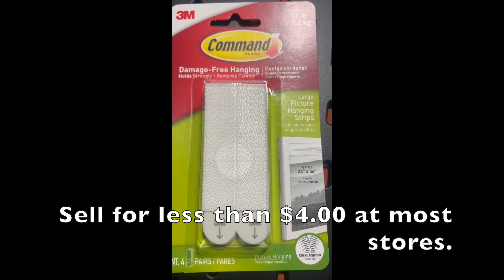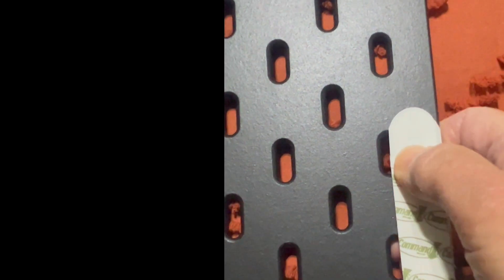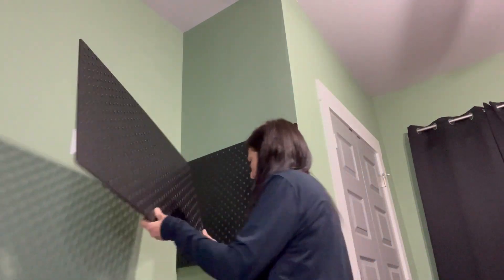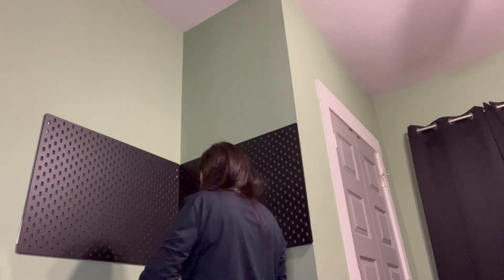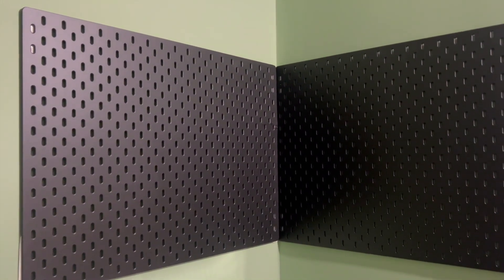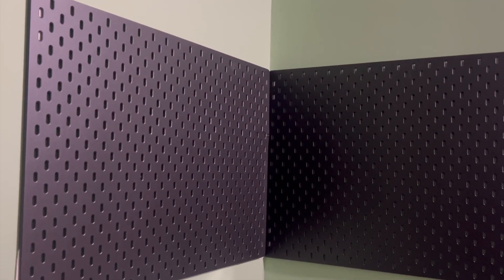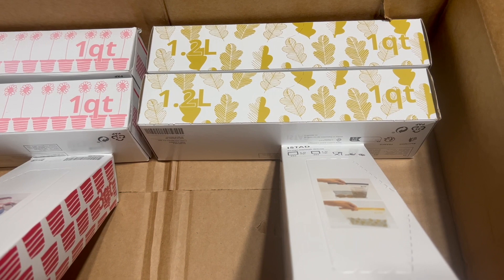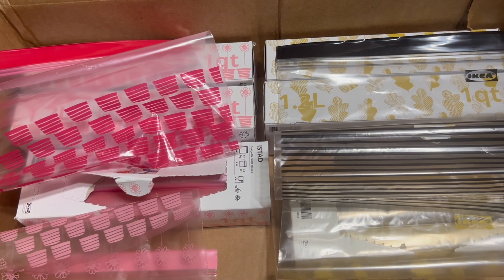Using an Ikea Pegboard to Organize Jewelry is as Easy 😌as1️⃣2️⃣3️⃣When You Hang With Command Strips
Sue shows the ease of moving an Ikea pegboard when she finds that she isn't using it in one room, and can use it for jewelry in the main bedroom.